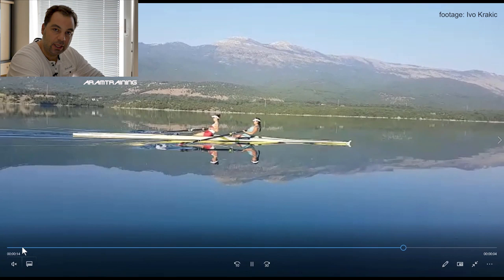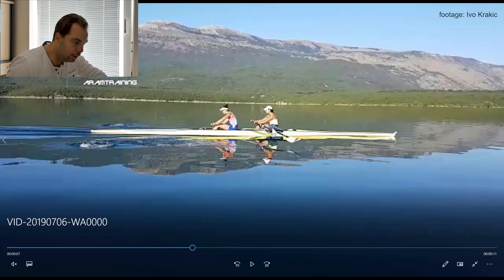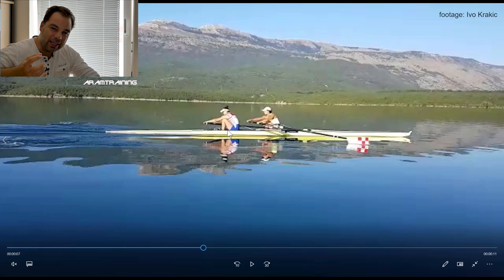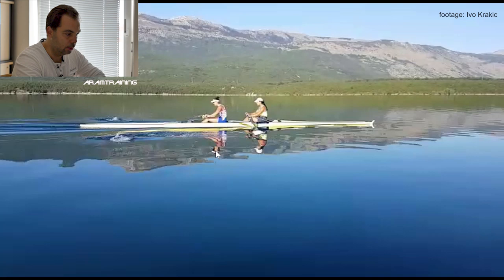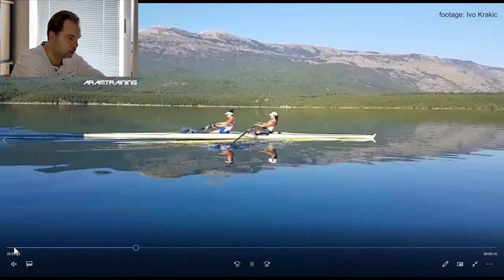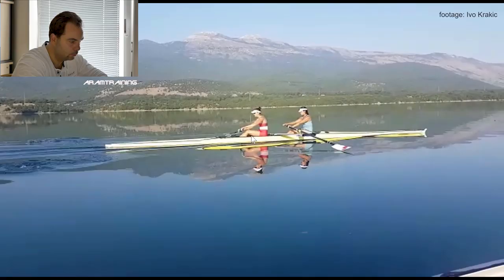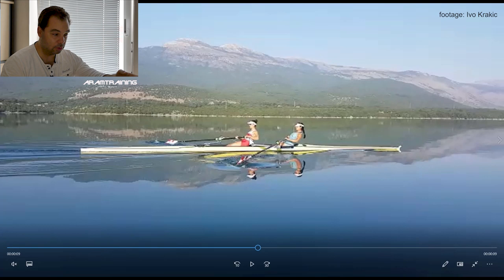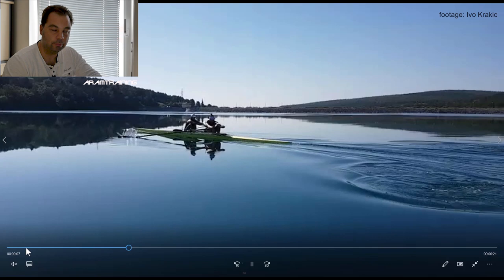Look twice to see where speed is lost in this pair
Ivo Krakic sent me footage of the Krakic sisters from Croatia. At first sight I was impressed by the way they rowed. However, there was something that did not make sense to me. A second look revealed the problems...